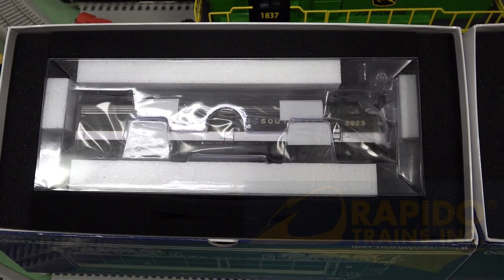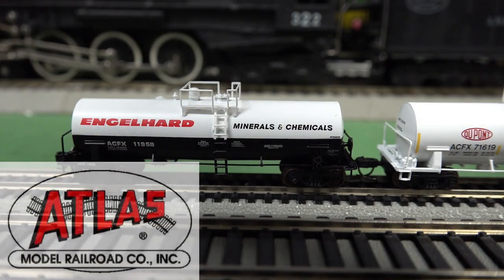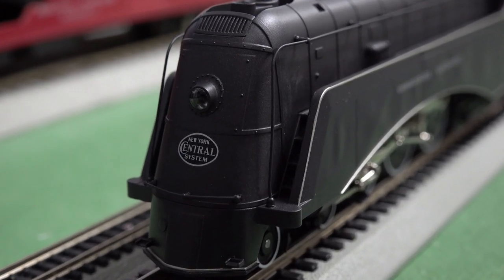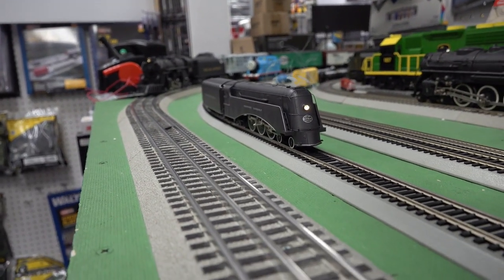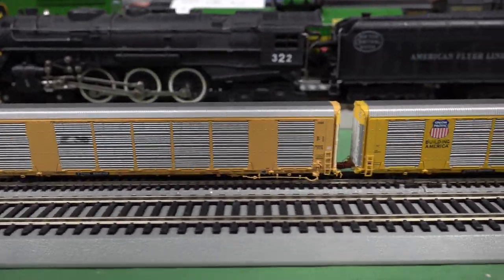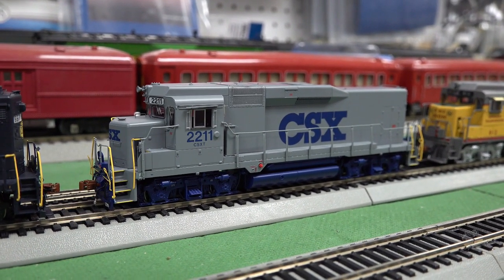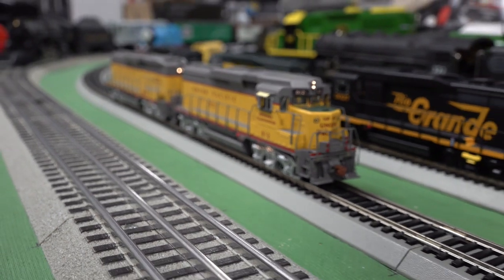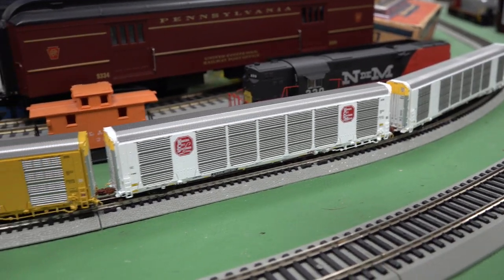Yankee Dabbler New Arrivals Atlas , Broadway Limited , ScaleTrains , Rapido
BLI Broadway Limited 2841 NYC Commodore Vanderbilt Hudson #5344 Disk Drivers Paragon4 Sound/DC/DCC HO Scale

Atlas 50006163 ACFX Thiele Kaolin #79136 (gray, blue, yellow conspicuity marks) ACF 14,000 Gallon Kaolin Tank Car N Scale
Atlas 50006162 ACFX Thiele Kaolin #79135 (gray, blue, yellow conspicuity marks) ACF 14,000 Gallon Kaolin Tank Car N Scale
Atlas 50006161 ACFX Thiele Kaolin #79125 (gray, blue, yellow conspicuity marks) ACF 14,000 Gallon Kaolin Tank Car N Scale
Atlas 50006160 SHPX #201026 (white, blue) ACF 14,000 Gallon Kaolin Tank Car N Scale
Atlas 50006159 SHPX #200967 (white, blue) ACF 14,000 Gallon Kaolin Tank Car N Scale
Atlas 50006158 SHPX #200953 (white, blue) ACF 14,000 Gallon Kaolin Tank Car N Scale
Atlas 50006157 ACFX Engelhard #11961 (white, red, black) ACF 14,000 Gallon Kaolin Tank Car N Scale
Atlas 50006156 ACFX Engelhard #11959 (white, red, black) ACF 14,000 Gallon Kaolin Tank Car N Scale
Atlas 50006155 ACFX Engelhard #11952 (white, red, black) ACF 14,000 Gallon Kaolin Tank Car N Scale
Atlas 50006154 ACFX Dupont #71635(white, red, black, yellow conspicuity marks, TiPure) ACF 14,000 Gallon Kaolin Tank Car N Scale
Atlas 50006153 ACFX Dupont #71623 (white, red, black, yellow conspicuity marks, TiPure) ACF 14,000 Gallon Kaolin Tank Car N Scale
Atlas 50006152 ACFX Dupont #71619 (white, red, black, yellow conspicuity marks, TiPure) ACF 14,000 Gallon Kaolin Tank Car N Scale
Atlas 50006151 ACFX 71942 (white, black, yellow conspicuity marks) ACF 14,000 Gallon Kaolin Tank Car N Scale
Atlas 50006148 ACFX #78956 (blue, white, yellow conspicuity marks) ACF 14,000 Gallon Kaolin Tank Car N Scale

ScaleTrains SXT33422 EMD GP30, UP - Union Pacific/Nevada State Railroad Museum #844 HO Scale
ScaleTrains SXT33420 EMD GP30B Passenger, UP - Union Pacific/Dependable Transportation 735B HO Scale
ScaleTrains SXT33400 EMD GP30, PRR - Pennsylvania Railroad #2248 HO Scale
ScaleTrains SXT33388 EMD GP30, Norfolk & Western/Pevler Blue #557 HO Scale
ScaleTrains SXT33376 EMD GP30, Rio Grande/Large Billboard Lettering #3027 HO Scale
ScaleTrains SXT33372 EMD GP30, Rio Grande/Small Flying Lettering #3023 HO Scale
ScaleTrains SXT33364 EMD GP30 RDMT Road Slug, CSXT - CSX/Stealth “G” #2246 HO Scale
ScaleTrains SXT33356 EMD GP30 C&NW - Chicago & NorthWestern/”OY” Scheme #823 HO Scale
Scaletrains SXT33770 Gunderson Multi-Max Autorack, Union Pacific/Building America/TTGX #697377 Rivet Counter N Scale
Scaletrains SXT33764 Gunderson Multi-Max Autorack, Utah Central Railway/White/UCRY #1057 Rivet Counter N Scale
Scaletrains SXT33758 Gunderson Multi-Max Autorack, Norfolk Southern/Horsehead/TTGX #691545 Rivet Counter N Scale
Scaletrains SXT33752 Gunderson Multi-Max Autorack, Kansas City Southern/White/TTGX #697168 Rivet Counter N Scale
Rapido 28567 EMD E8 SOU - Southern #2926 DCC & Sound HO Scale
Rapido 28557 EMD E8 A&B Set MILW - Milwaukee Road 34A & 34B DCC & Sound HO Scale
 Broadway Limited 2841 NYC Commodore Vanderbilt Hudson #5344
Industry-leading Model Features:

ALL-NEW Paragon4 Sound & Control System
Synchronized Puffing Smoke with Chuff Sound
Variable Puffing Smoke Intensity and timing
Integral DCC Decoder with Back EMF for Industry Best Slow Speed Operation in DC and DCC
Precision Drive Mechanism engineered for continuous heavy load towing and smooth slow speed operation
5-Pole Can Motor with Skew Wound Armature
Heavy Die Cast Boiler, Tender Body, and Chassis for Increased Tractive Effort
Premium Caliber Painting with Authentic Paint Scheme
Prototypical Light Operation with Separately Controllable Headlight, Reverse Light, and Cab Light
Factory-installed Engineer and Fireman Figures
Prototypically Accurate Models for As-Delivered and In-Service Appearances
Many Separately Applied Details such as Handrails, Grab Irons, Ladders, Piping, Cab Glass, Whistle, Brass Bell, and Many Others
Equipped with Rubber Traction Tires for Increased Pulling Power
Recommended Minimum Radius:  18 inches
Accurate Prototypical Sounds for the NYC Commodore Vanderbilt Locomotive
Broadway Limited Imports is proud to introduce Paragon4: The new benchmark for premium HO sound-equipped locomotives. These DC and DCC-Sound equipped locomotives feature the ALL-NEW Paragon4 sound and control system. Each Paragon4 locomotive comes with BLI's own integral DCC Decoder factory installed.  Paragon4 locomotives offer Dual Mode DC and DCC operation with superb back EMF motor control, improved DC motor control, built-in capacitor pack for more reliable electrical pick-up, industry best on-board sound with Rolling Thunder functionality, Pro Lighting Mode for prototypical light control, Switcher model for precise low speed control, recordable DCC operation for automated playback, and the same excellent detail level as Broadway Limited's Paragon3 Series models.
Paragon4 Sound & Control System Features: